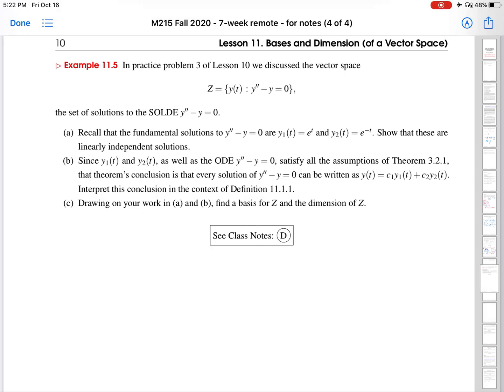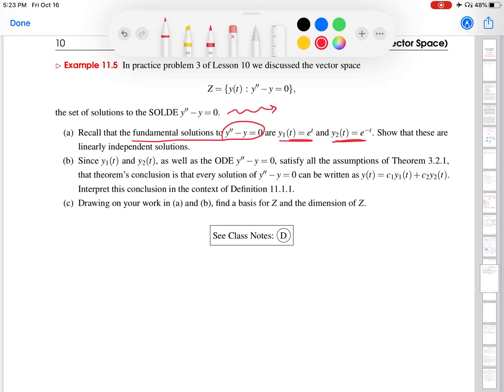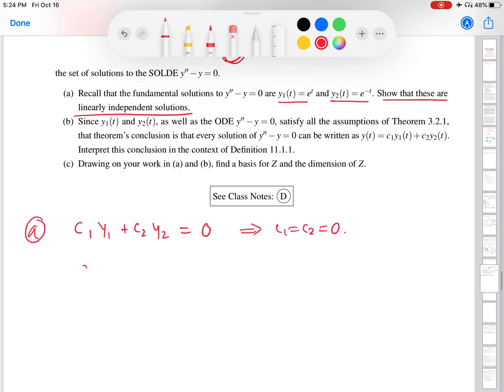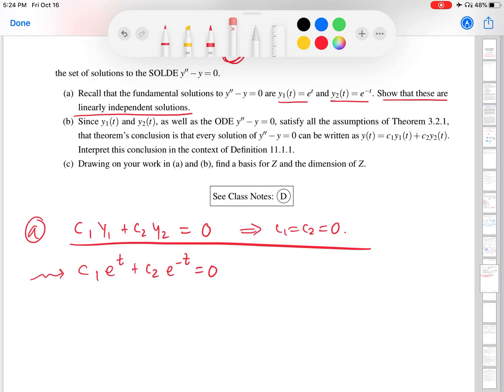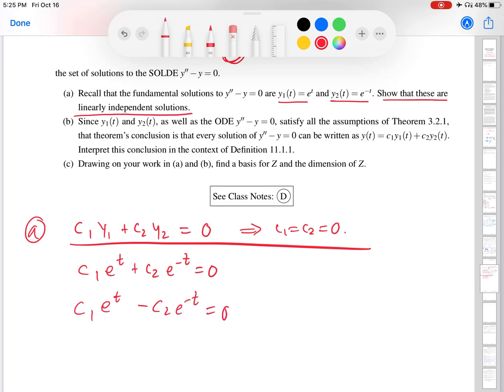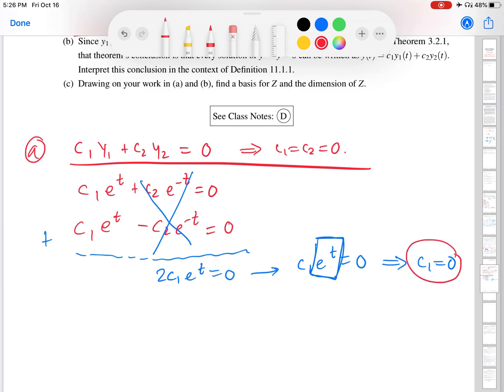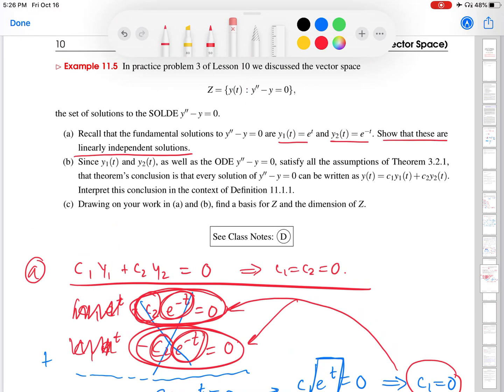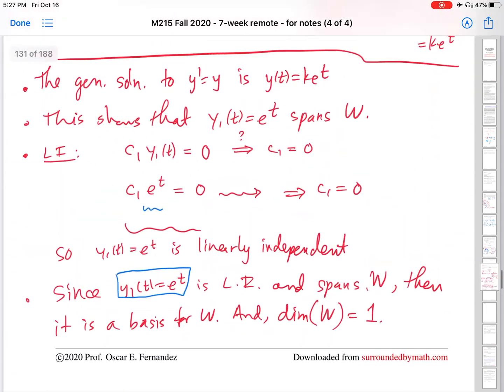Bases of ODE solution spaces | Wellesley College Differential Equations w/Applied Linear Algebra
This video works through an example of finding a basis for the vector space of solutions to a second-order linear homogeneous differential equation.